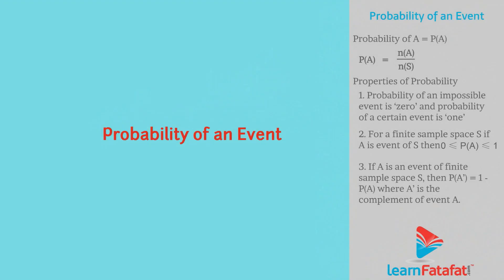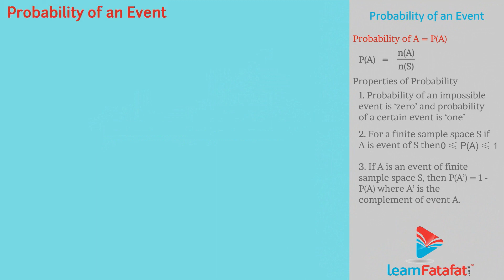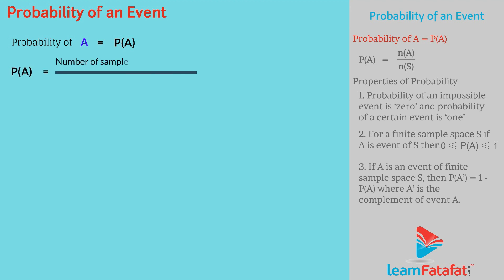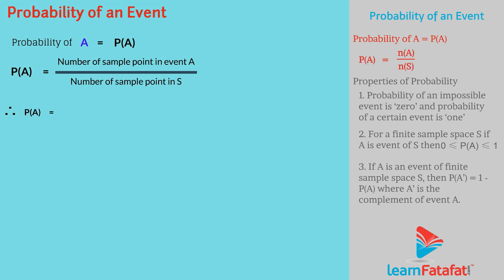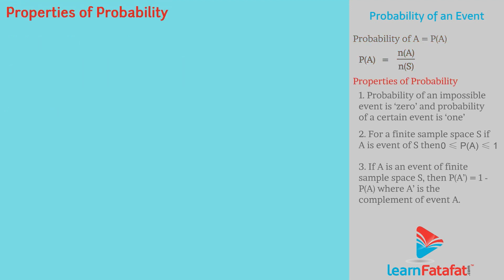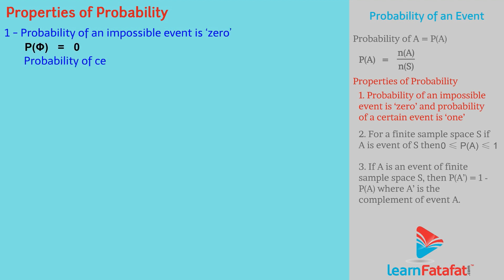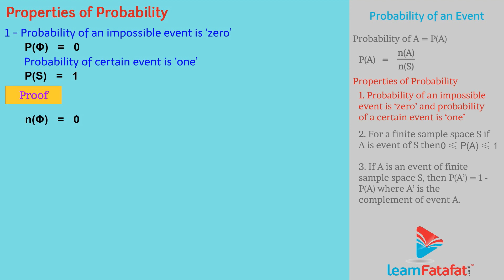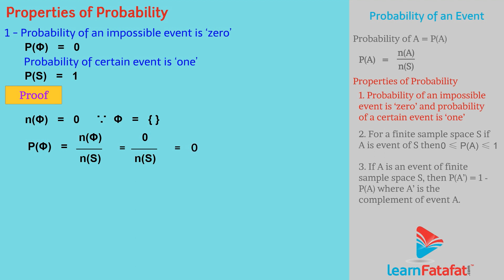Probability Class 10 Maths SSC - Probability of an Event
1) Properties of Probability.
2) Probability of an Event

The probability of an event A is represented as P(A) and it is defined as the ratio number of sample points in event A to the number of sample points in sample space S.

Maharashtra State Board Class 10 Maths Syllabus -